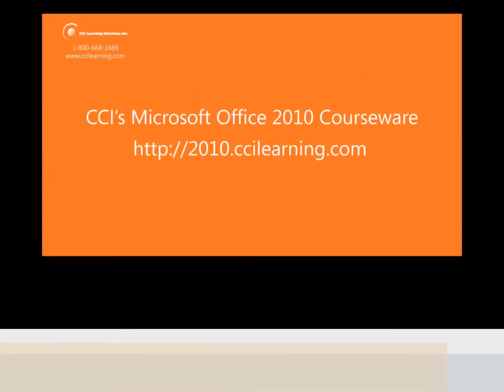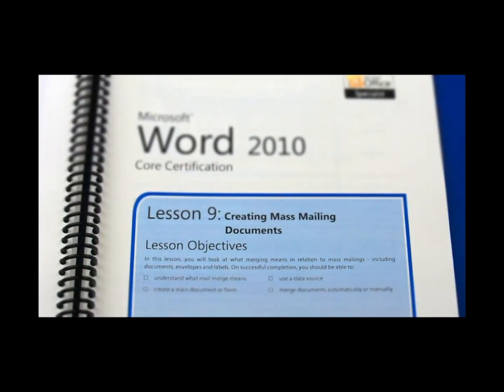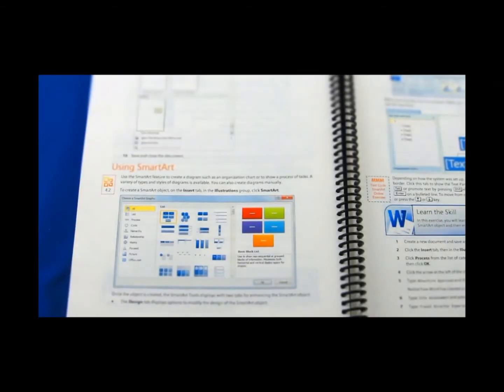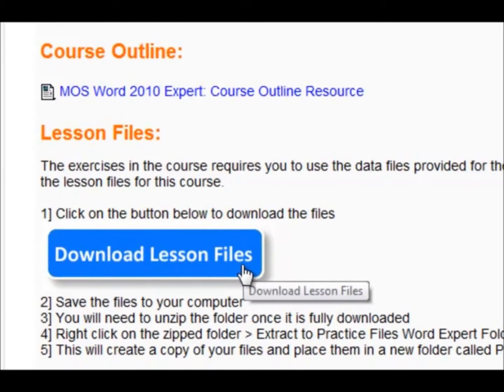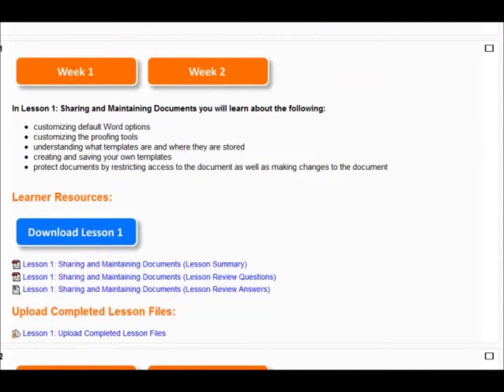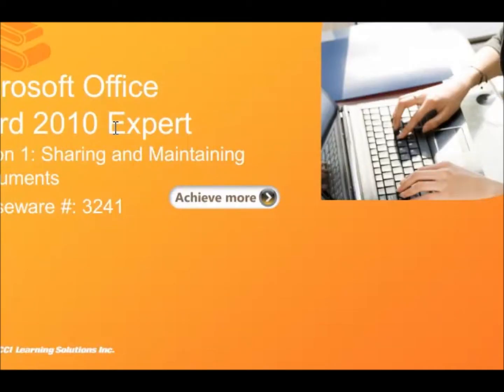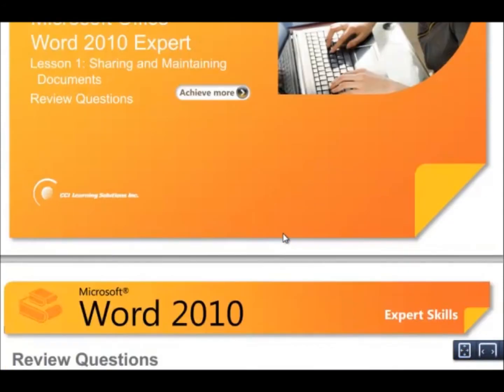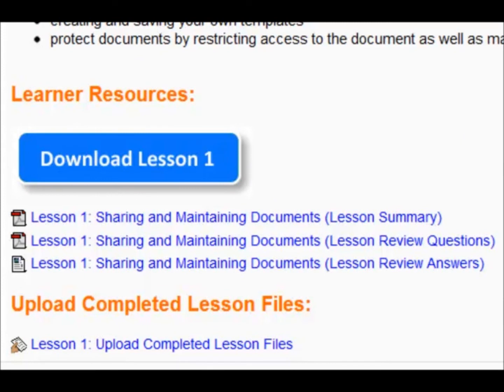MOS Expert Course Induction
This video introduces you to the structure and layout of the E-College MOS Expert 2010 courses.e